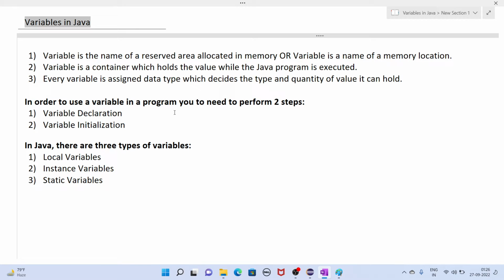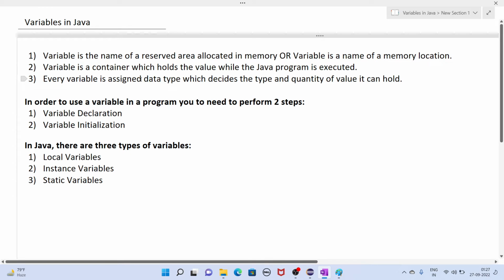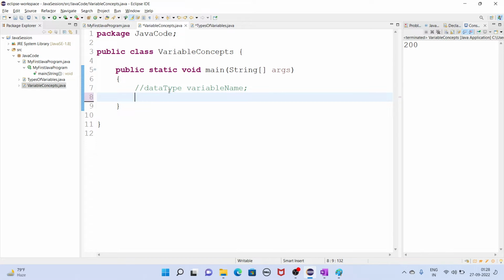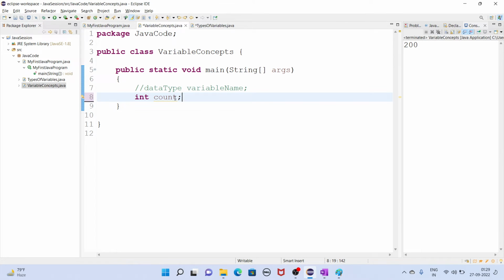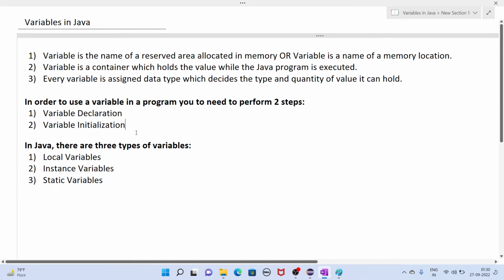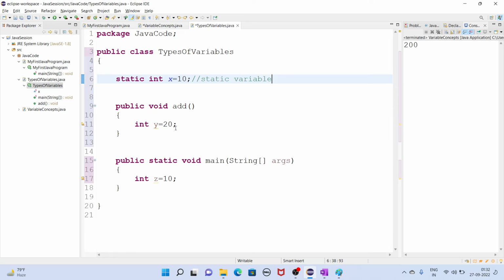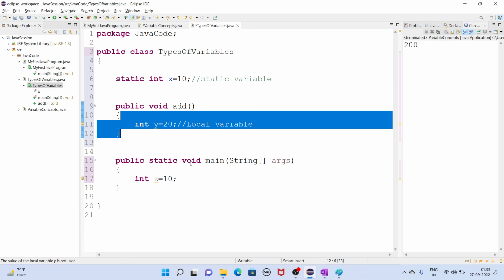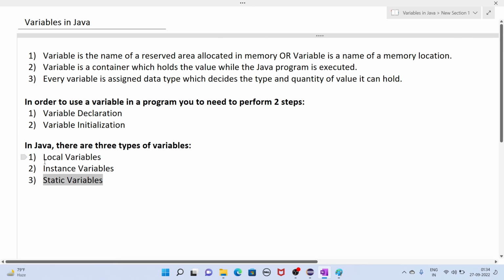#5 Variables in Java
In this video, I have explained the different type of Variables in detail. Local, Instance and Static variables.
A variable is a container/memory Location which holds the value while the Java program is executed. A variable is assigned with a data type.